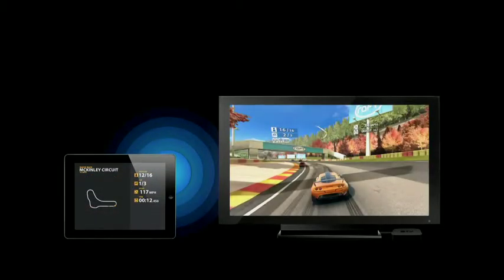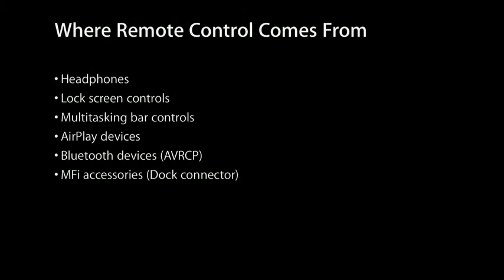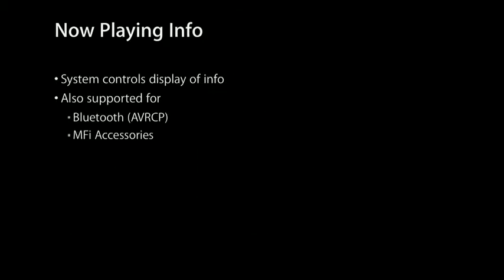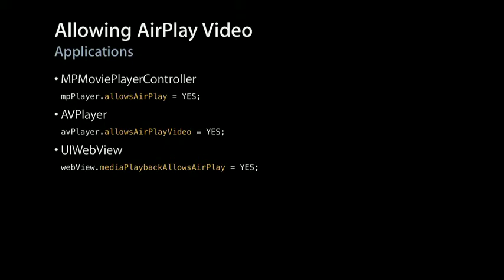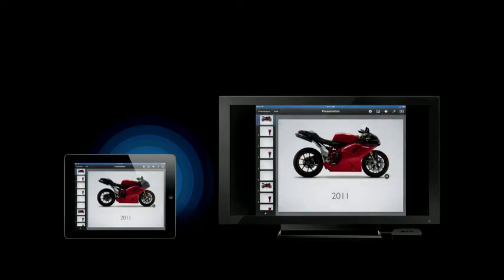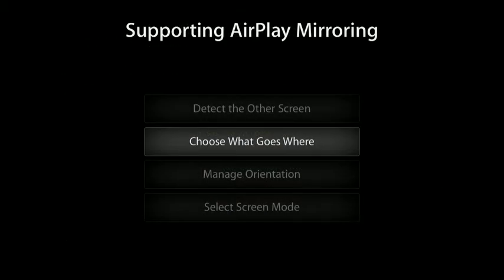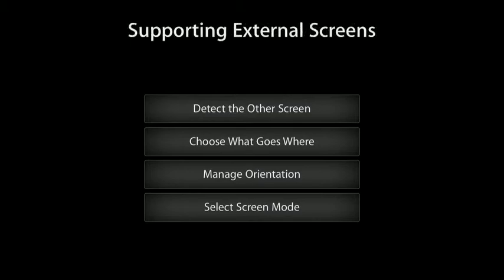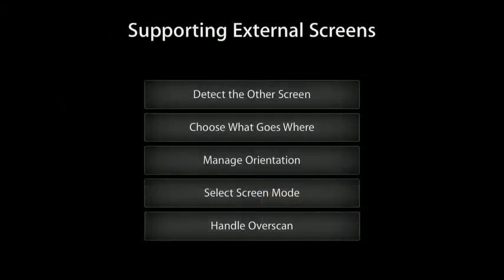Apple iOS Development: All About AirPlay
AirPlay enables your app to wirelessly stream music, video, or even the entire screen to an HDTV via Apple TV. See how to build an app that supports AirPlay and discover entirely new possibilities for games, media apps and more. Learn how your apps can output visuals and audio to a second display wirelessly over AirPlay or through a connected cable, and understand best practices for supporting AirPlay mirroring.